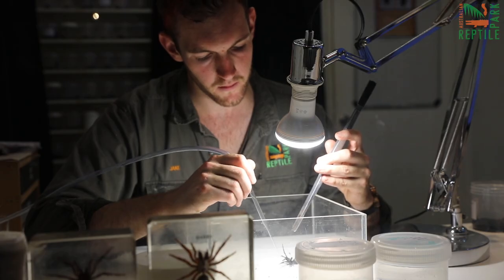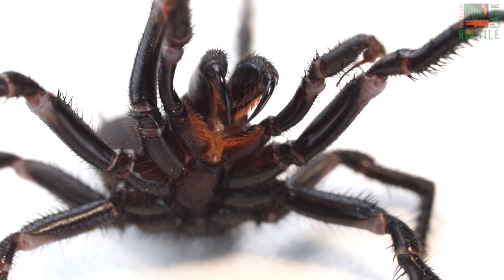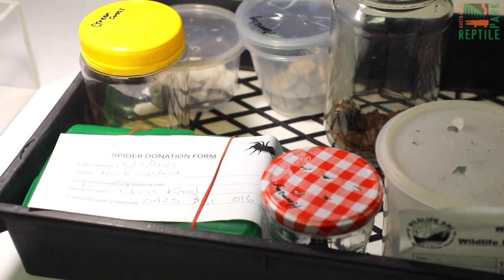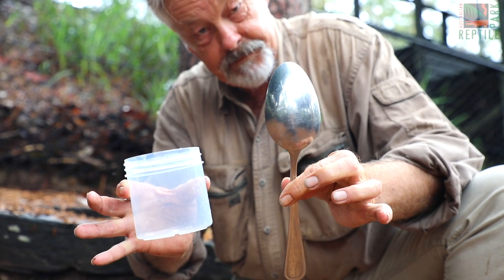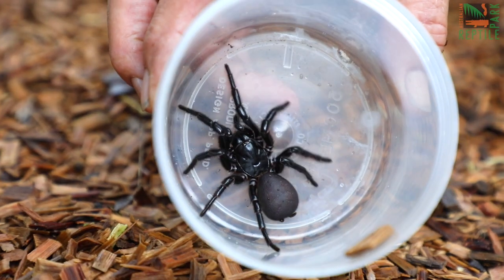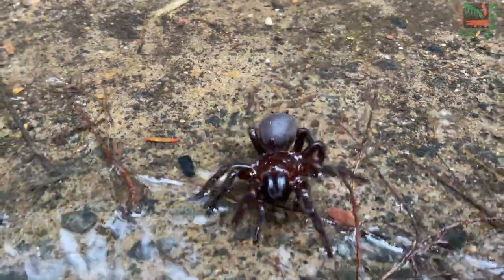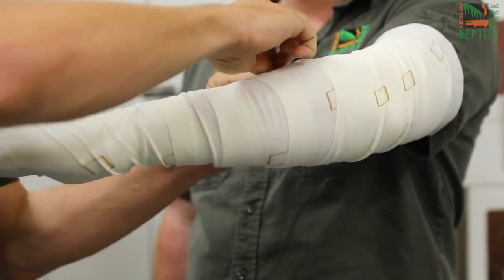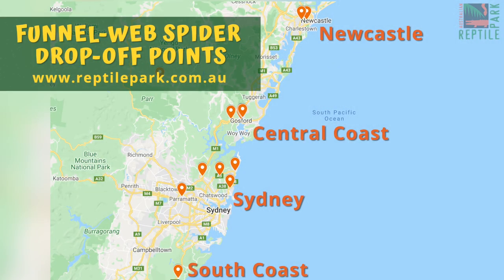Surge in Deadly Spider Activity After Dramatic Weather Change | Australian Reptile Park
The Australian Reptile Park is urging the public to exercise caution over the next few weeks as a surge of predicted rainfall in the coming days after a short spout of hot weather will create the perfect conditions for Funnel-web spiders within the Greater Sydney region to emerge from their burrows in search of a mate.